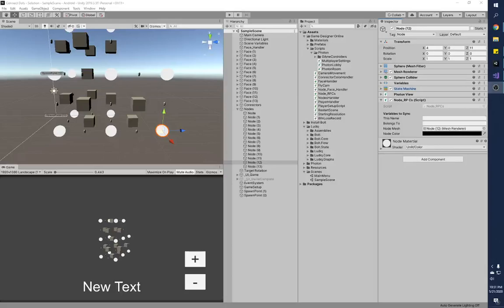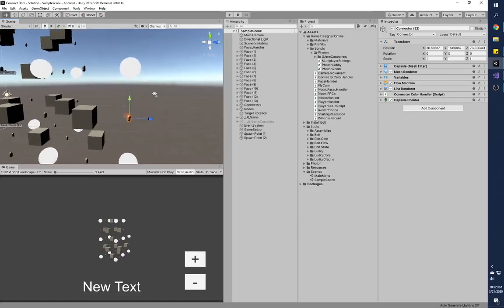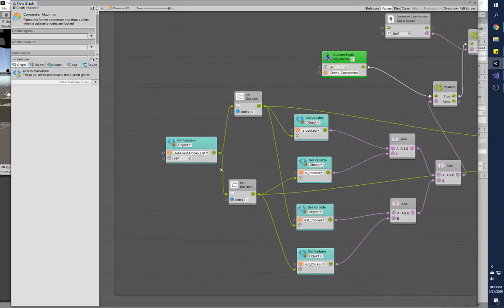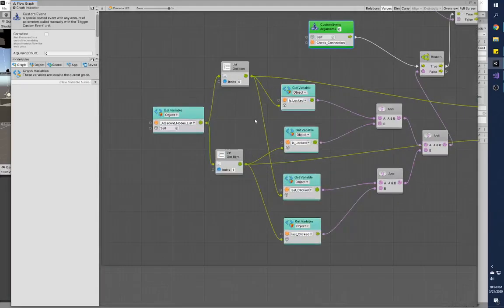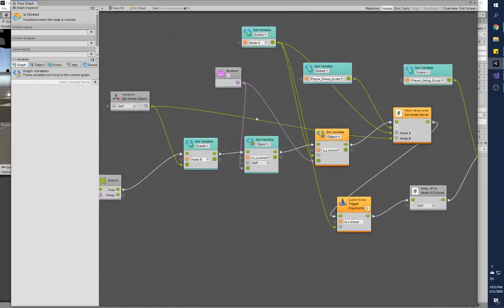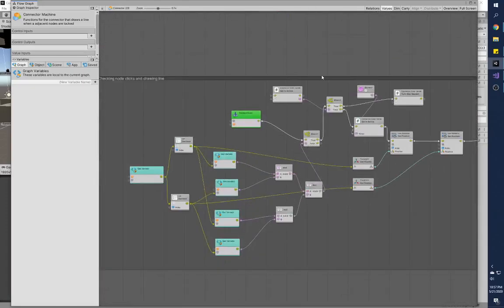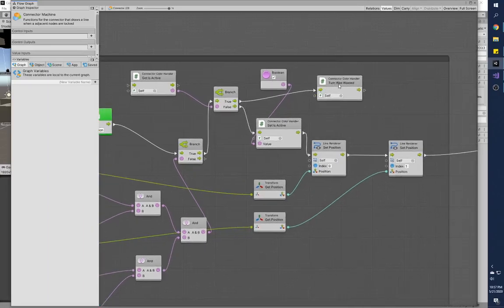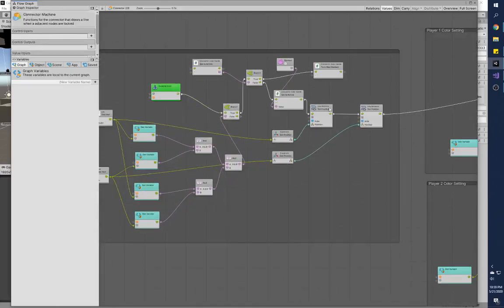Complex Multiplayer Game in Unity For Client Part 1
This is the Connect Dots solution using Unity Photon PUN. This is for our client.